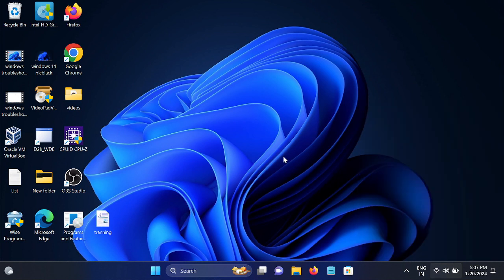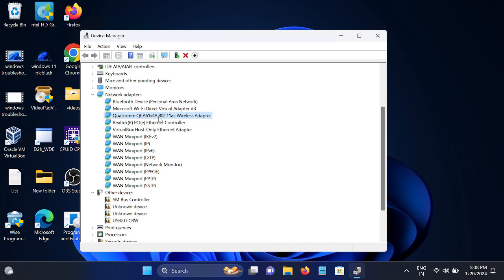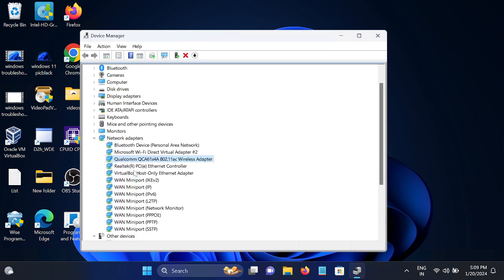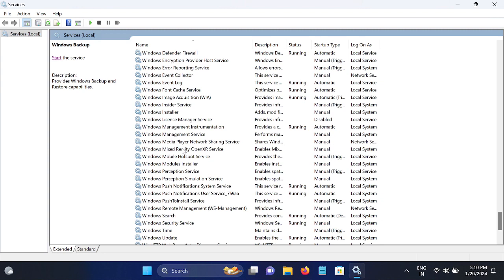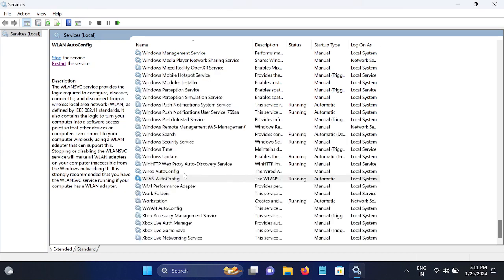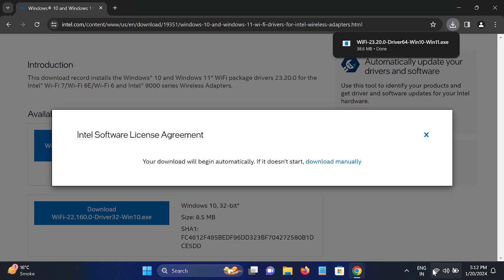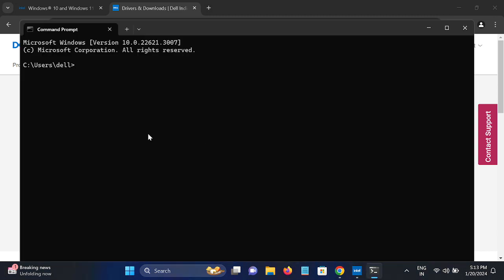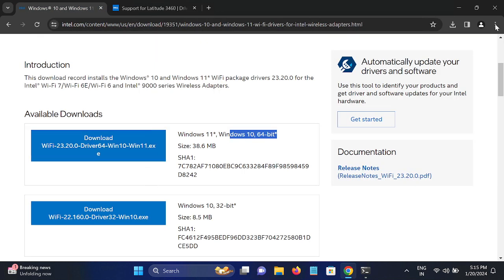How to Fix a Missing Wi-Fi Option in Windows 11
Serial number command : wmic bios get serialnumber